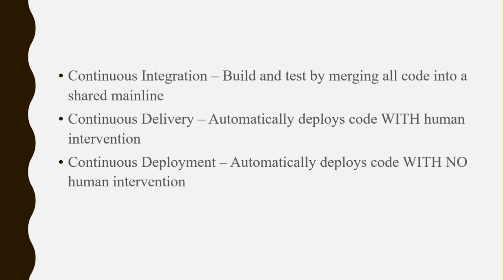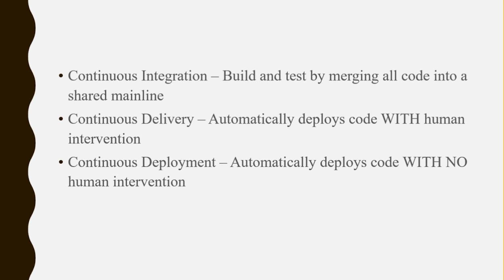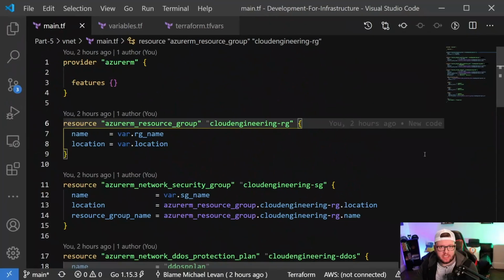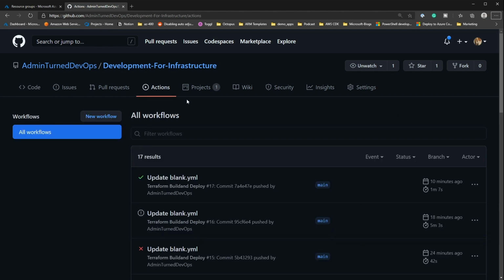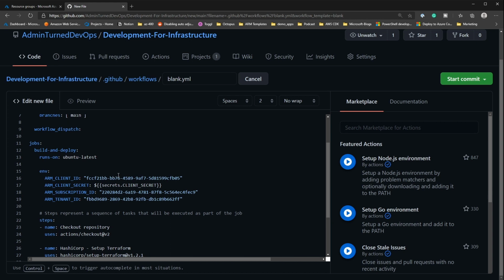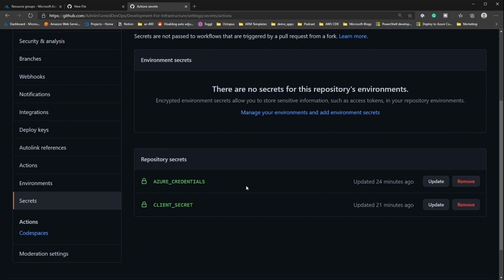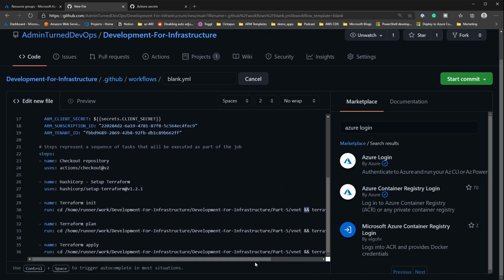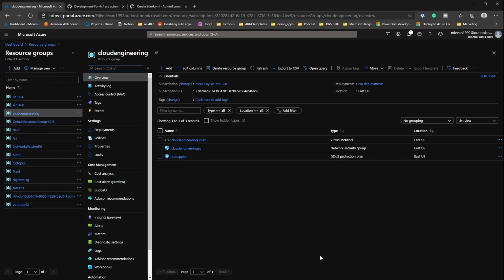CICD for Cloud Engineers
The fifth and final part, part 5, is all about how you can use Continuous Integration, Continuous Deployment, and Continuous Delivery as an infrastructure engineer.

CICD has a common misconception, which is that it's for "developer code only". This is extremely far from the truth. In today's world, CICD can easily be used for deploying infrastructure code. In fact, it's highly recommended.

The series is all about how YOU can learn development and coding for a cloud development or infrastructure developer path.

Let's face it, coding is the way of the future. It's not that you have to build the next Twitter, but you do need to know how to automate and script.